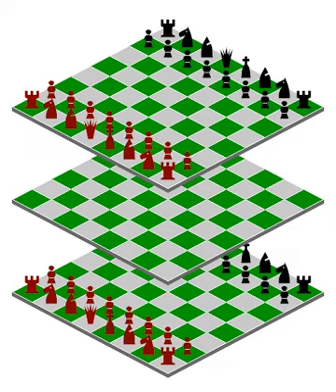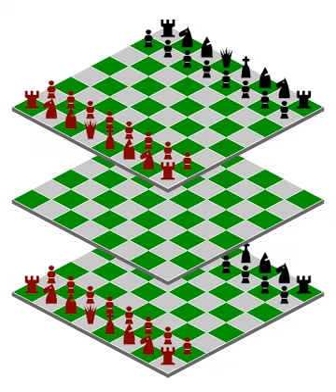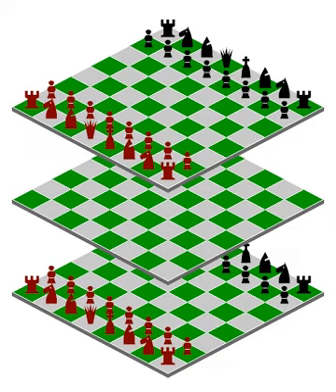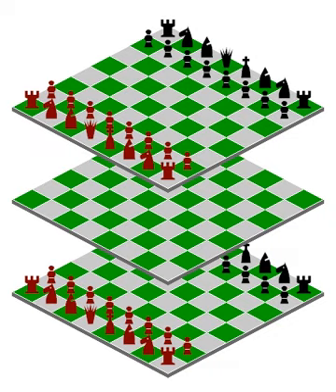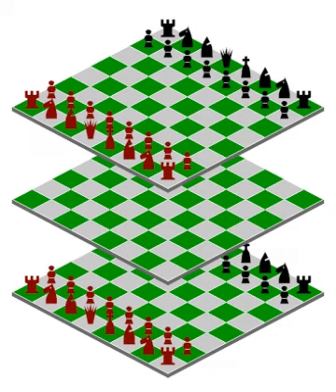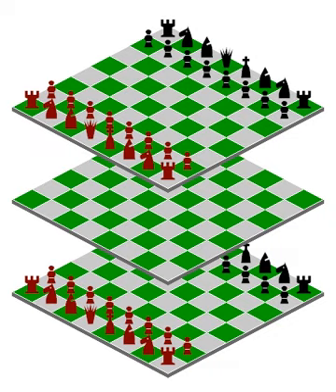Parallel Worlds Chess | Wikipedia audio article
00:00:26 1 Game description
00:00:50 1.1 Move rules
00:02:26 2 See also

- Socrates

SUMMARY
Parallel Worlds Chess is a three-dimensional chess variant invented by R. Wayne Schmittberger in the 1980s. The gamespace comprises three 8×8 chessboards at different levels. Each side commands two full chess armies on levels 1 and 3. Level 2 begins empty and obeys its own move rules.